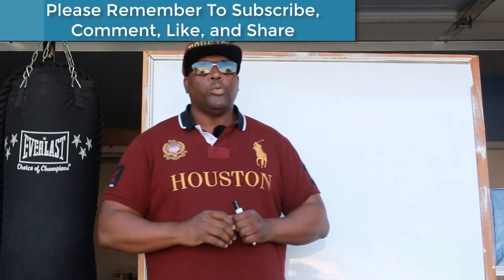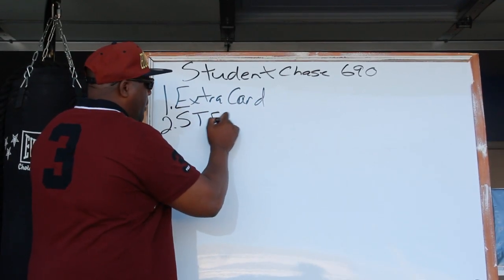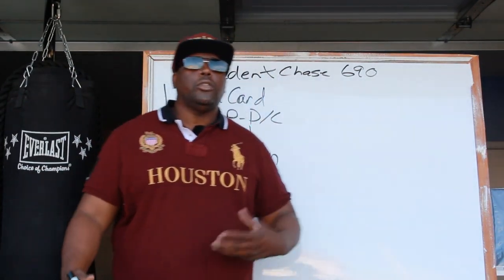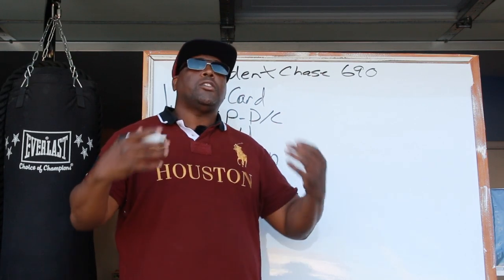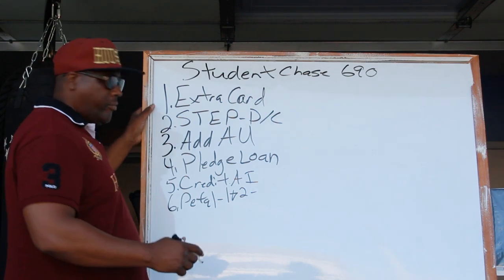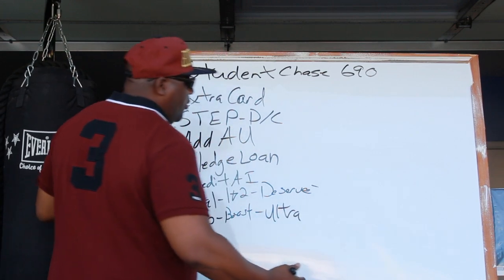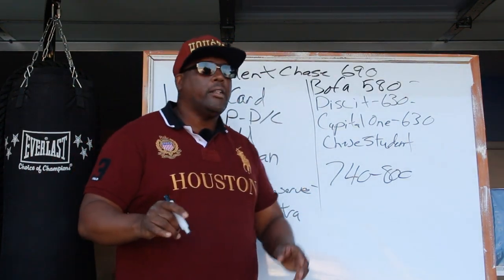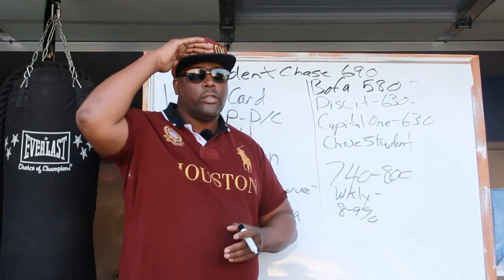How To Get Chase Freedom Student Credit Card To Increase Credit Score To 800pts Review?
Video Summary:

In this video, I, Houston, will be discussing how parents can help their kids achieve an 800 credit score using student credit cards like Chase. I will provide a formula that parents can follow to not only help their college student build credit, but also improve their own credit.

The first step is to sign up your student for an extra card linked to their debit card. This will allow their monthly debit transactions to be reported to the credit bureaus, establishing their first trade line. Another option is to sign them up for a debit credit card called Step, which helps build a credit file as they approach 18 years old.

Parents with good credit can add their child as an authorized user on their oldest credit card, further boosting their credit score. Additionally, obtaining a pledge loan from a financial institution will provide revolving credit and balance out the credit file.

Once these steps are completed, parents and students can start applying for credit cards. Starting with low-hanging fruit like Bank of America student cards and Discover cards will help establish a credit history. Finally, after an established credit file, parents and students can apply for the Chase Freedom student card.

By following this formula, parents can help their college students achieve a credit score between 740 and 800. It is important to make weekly payments and keep credit card balances low to maintain a high credit score. Renters platforms that report rent payments can also be utilized to further build credit.

Overall, helping your child establish credit is a valuable gift that will benefit them in the long run. By following these steps, parents can ensure their child's financial independence and success.